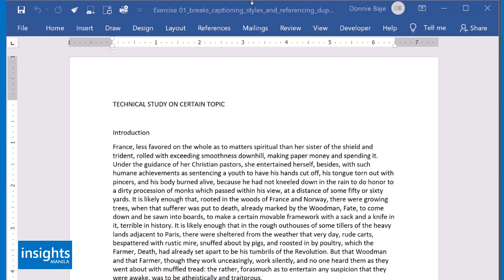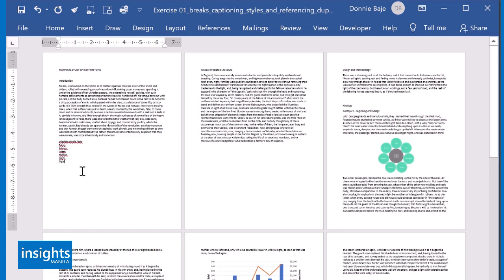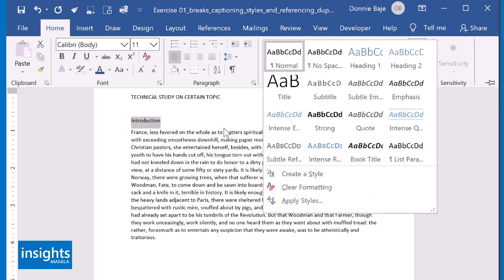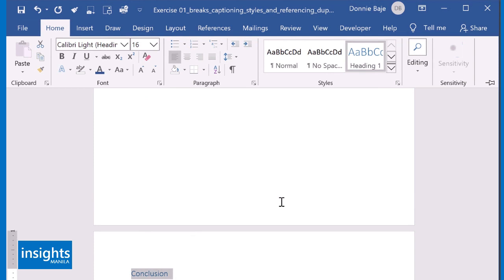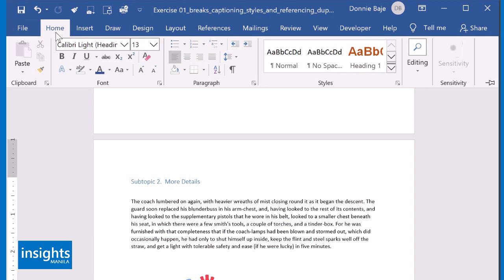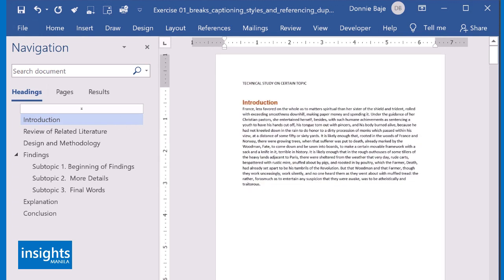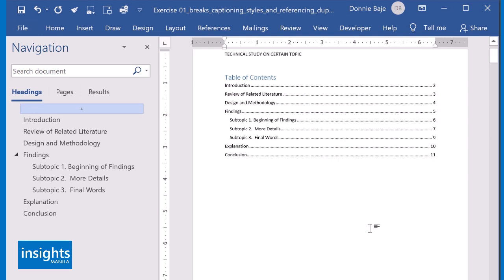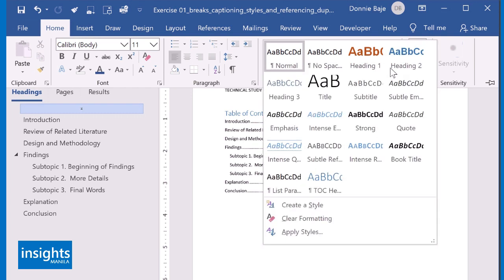S02E01 Applying Styles in MS Word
When you use MS Word's Style, you can:

1.  Consistently apply formatting in documents
2.  Use the Navigation Pane
3.  Create automatic table of contents